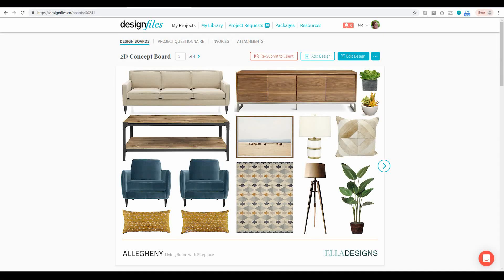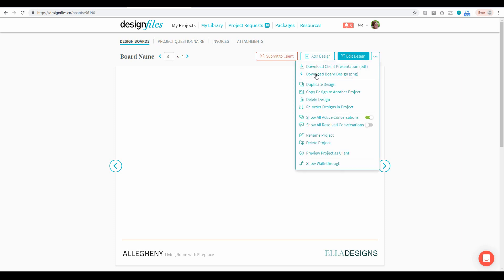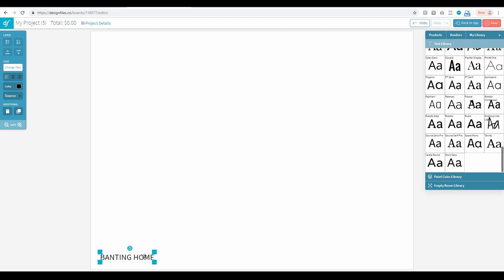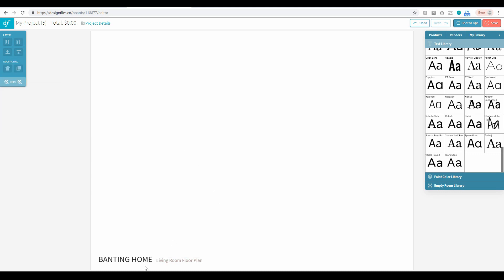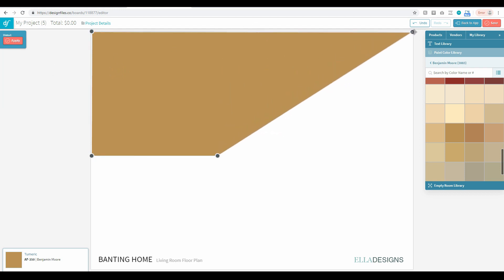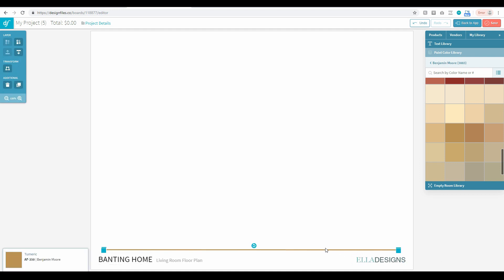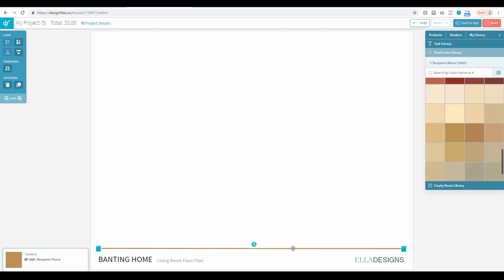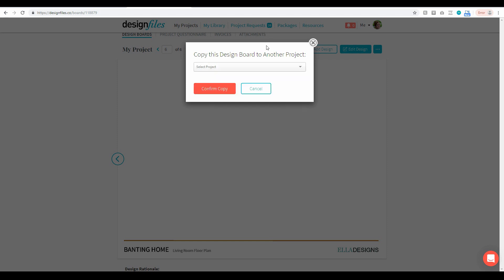DesignFiles.co - Creating Branded Templates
Discover how to create and save branded moodboard templates in DesignFiles to streamline your interior design process and present a polished, consistent brand to clients.